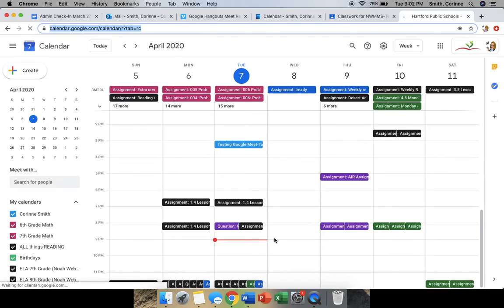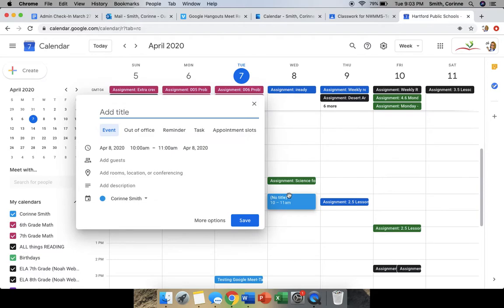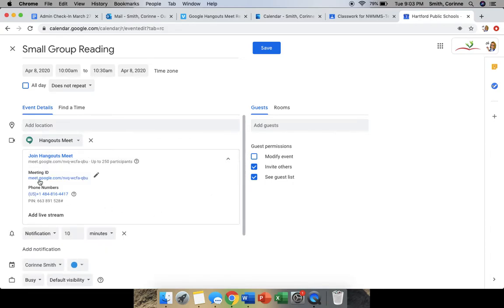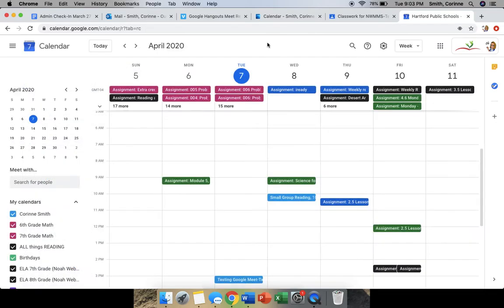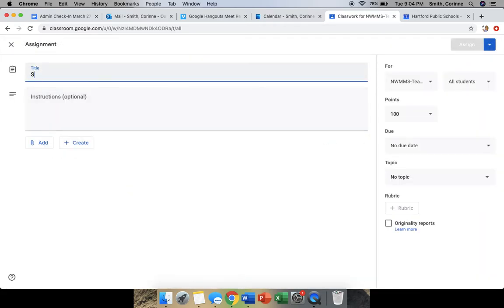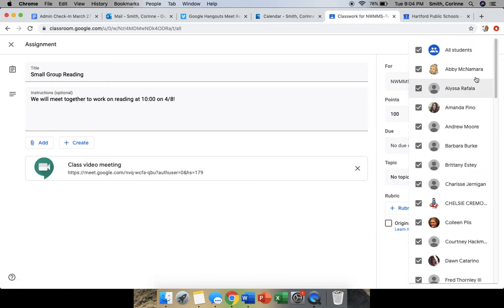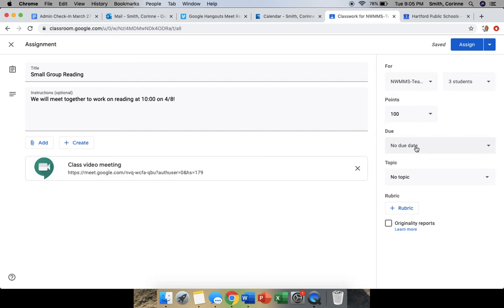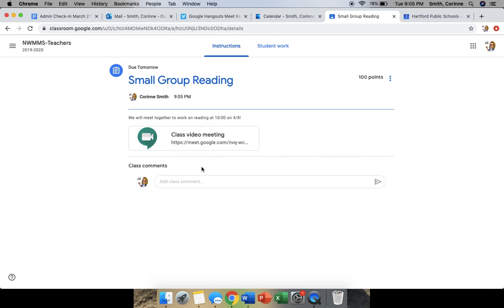Schedule and Share Meets